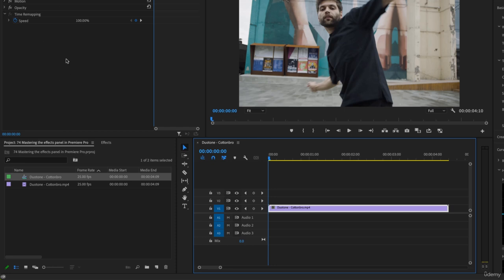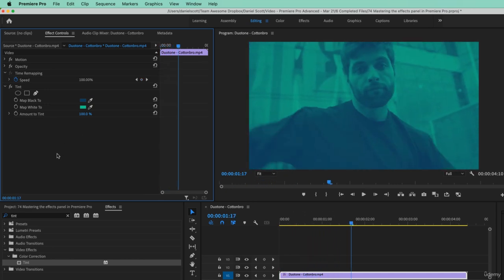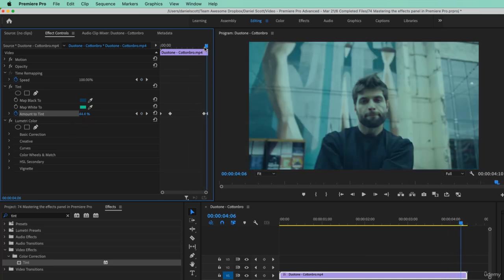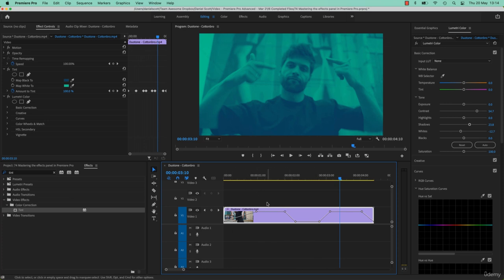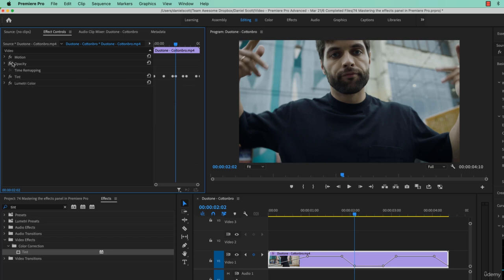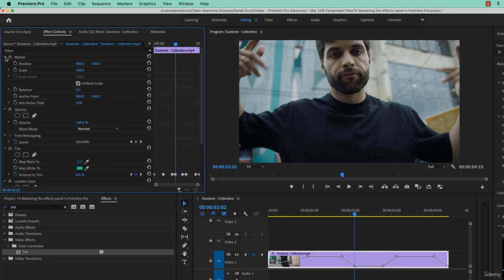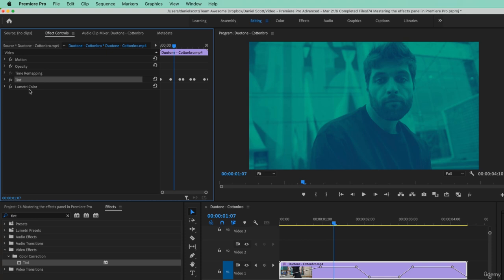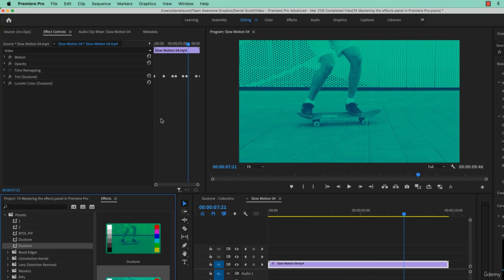Mastering the effects panel in Premiere Pro #75